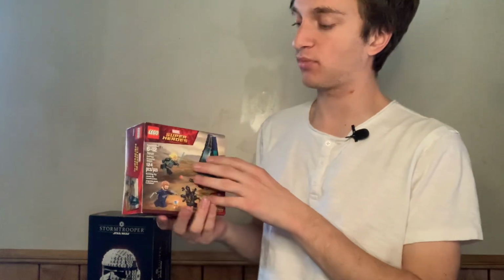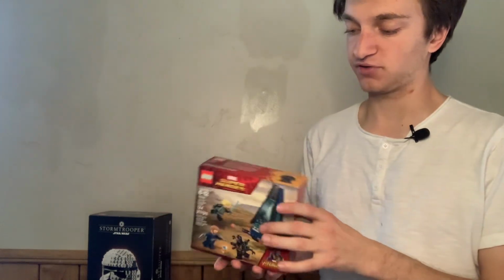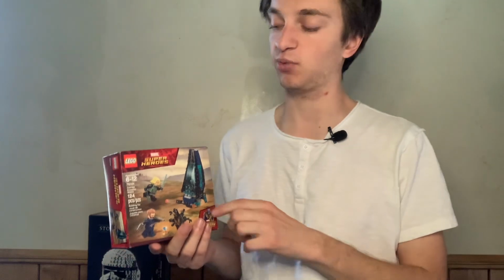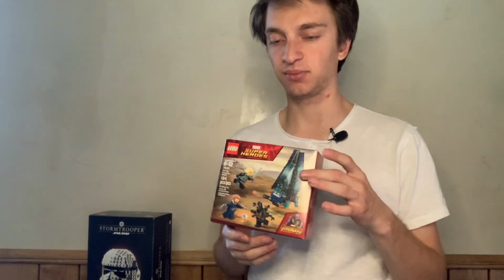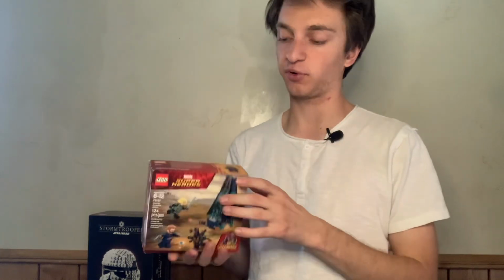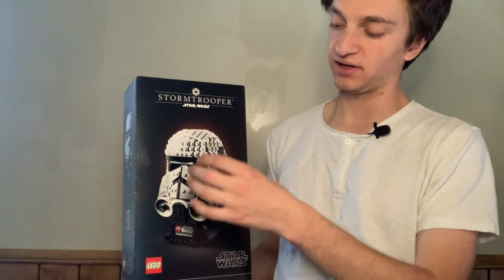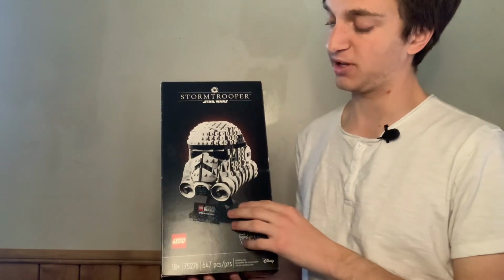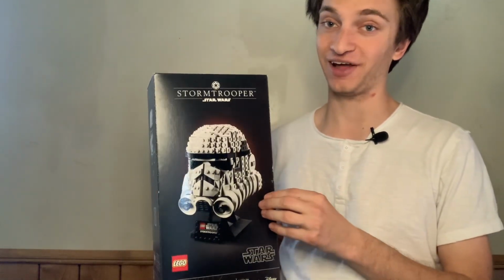Why these LEGO sets were boom and bust investments! (LEGO Investing)